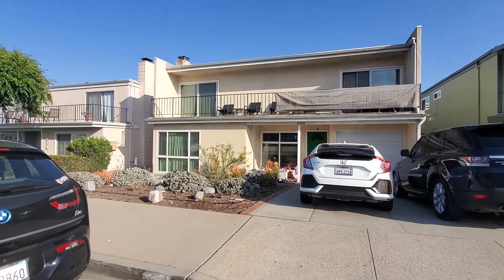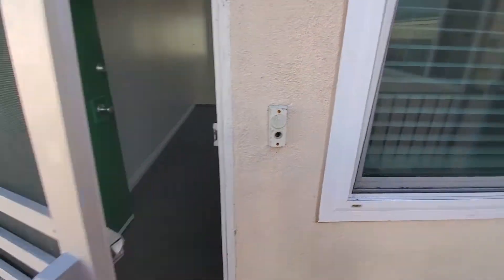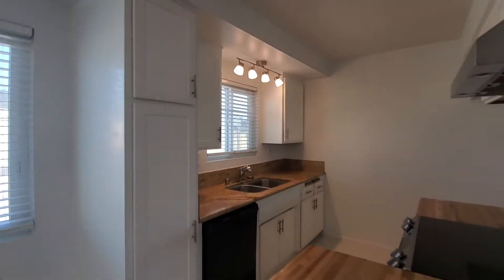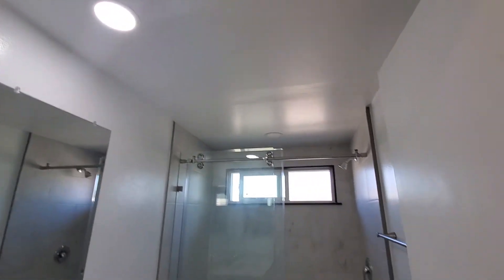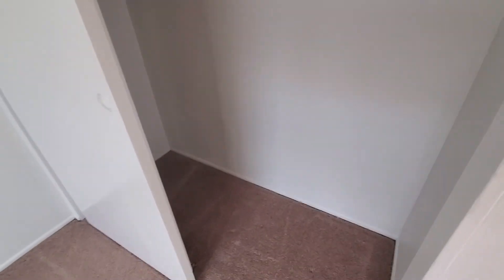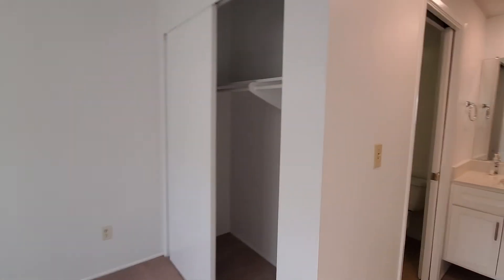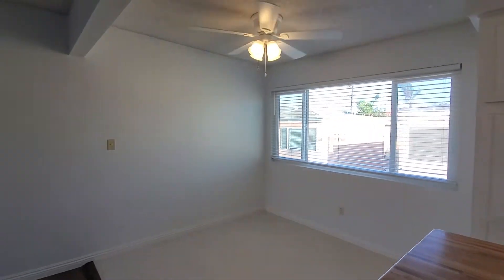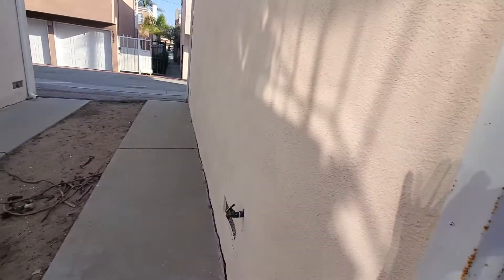Virtual Tour - 1216 Amethyst St D, Redondo Beach, CA 90277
2bd/2ba 800 sqft